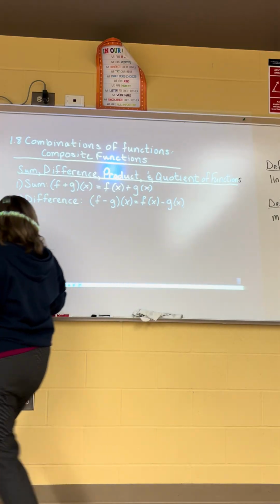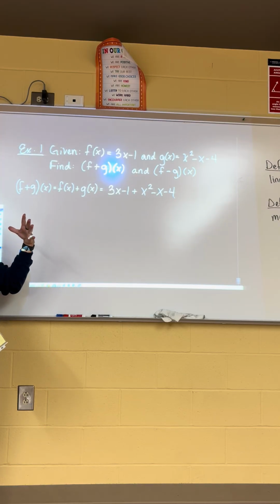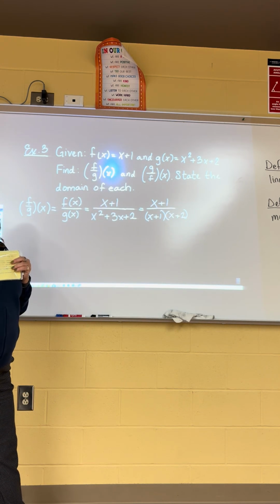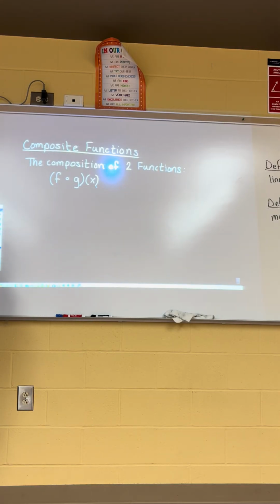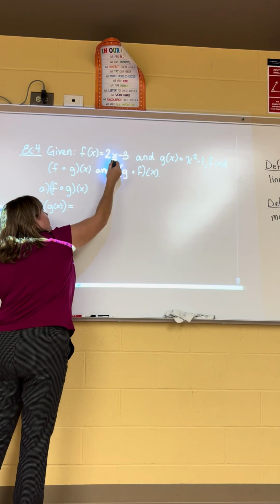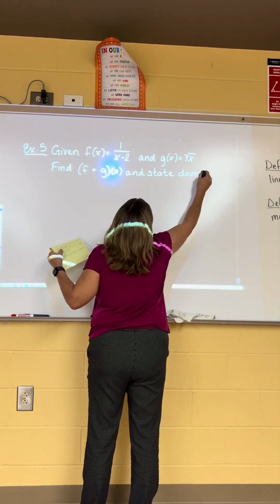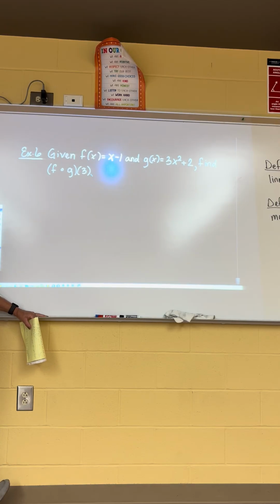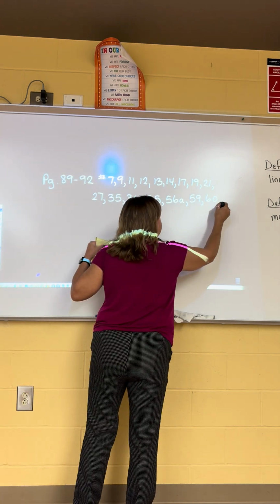College Algebra Lesson 1.8 Composition of Functions